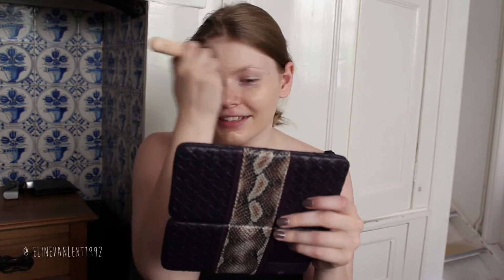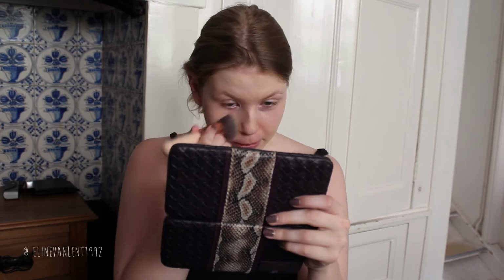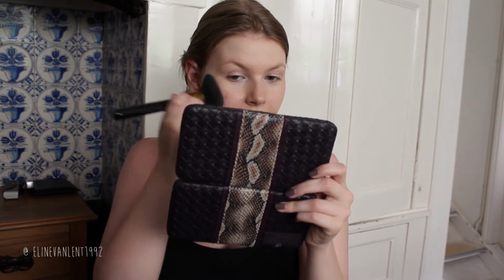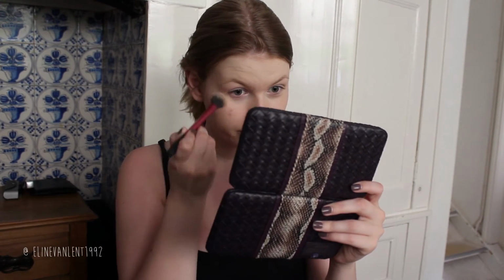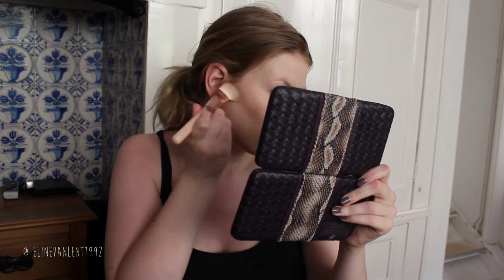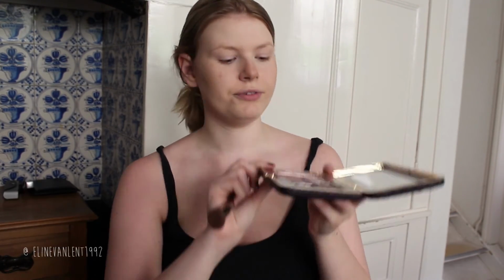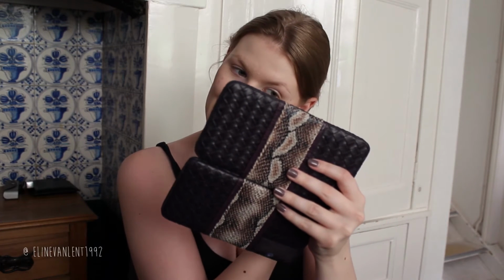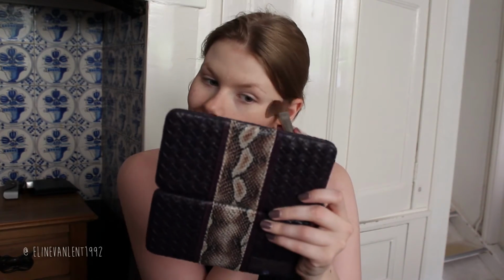3 minute make-up challenge!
Hi Guys!

3 minute make-up callenge aaah! See my epic failure in this video haha! I got tagged by Kim so that is why I filmed this video!

I tag the following people: NothingRhymesWithRachel, Elissa Binion and Lucky Beautylover !

Camera used to film: Canon EOS 1200D
Editing: Adobe Premiere Pro CS6, Adobe After Effects CS6
Photo editing: Adobe Photoshop CS6

Xxx – Eline